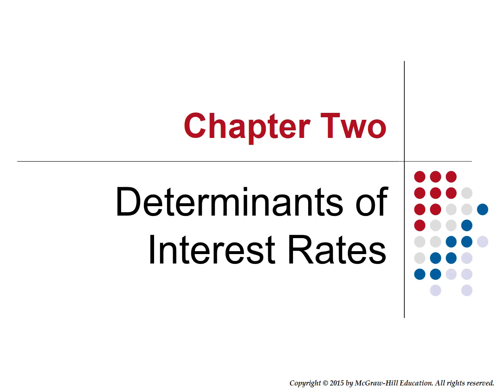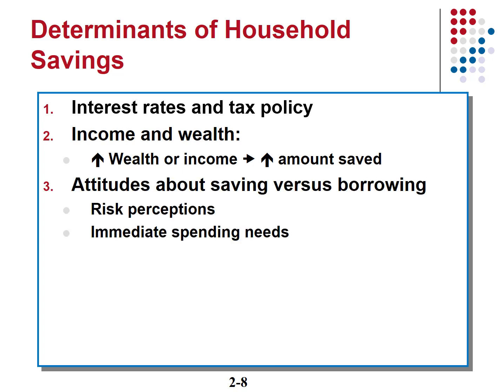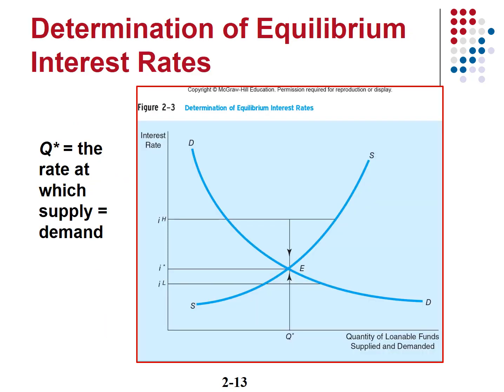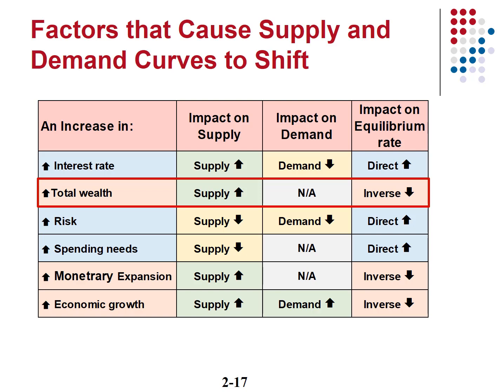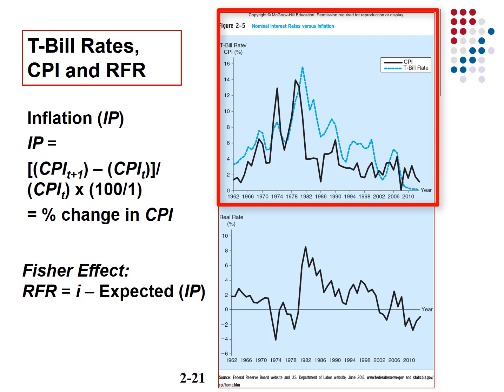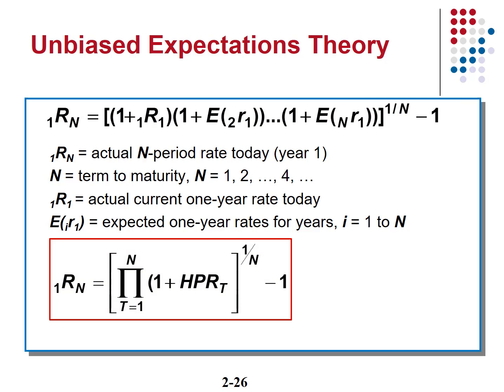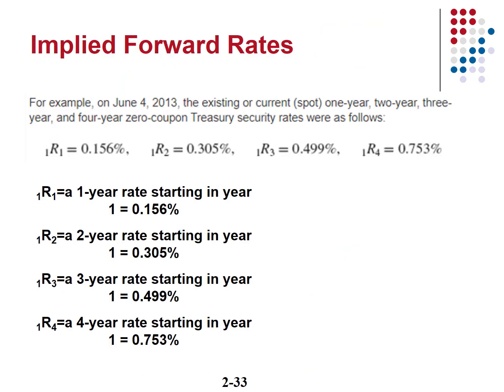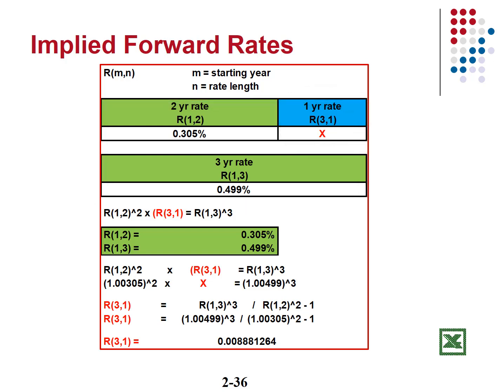FIN333 CH 02 A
Part A of Chapter 2  Fall 2017